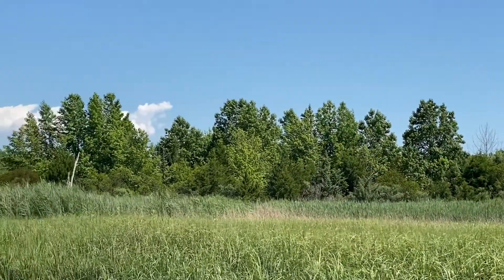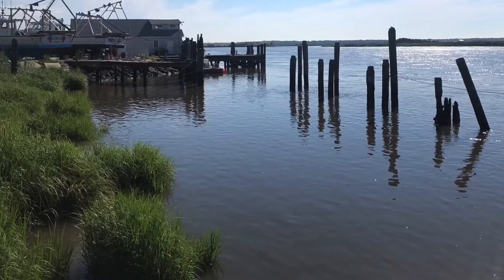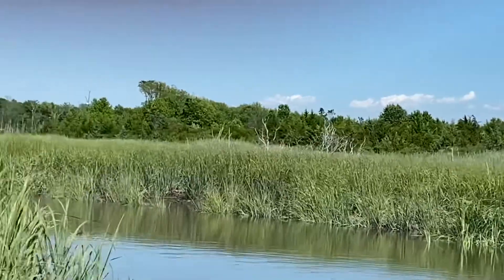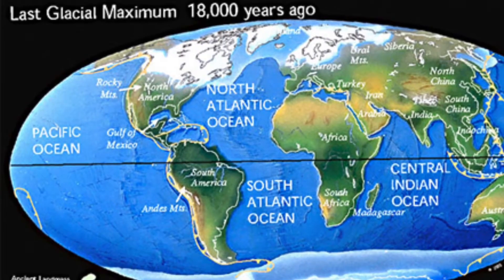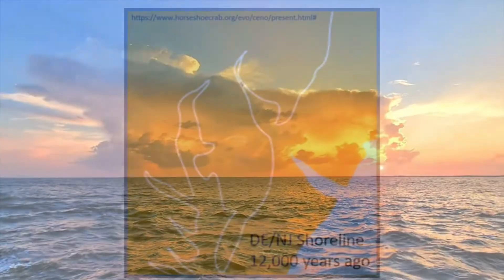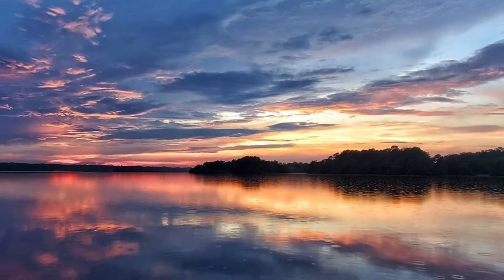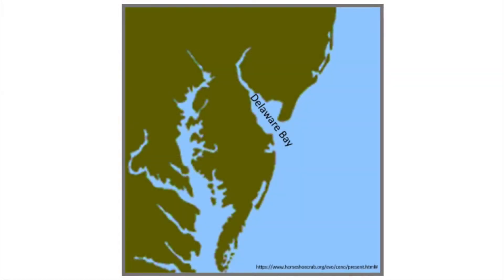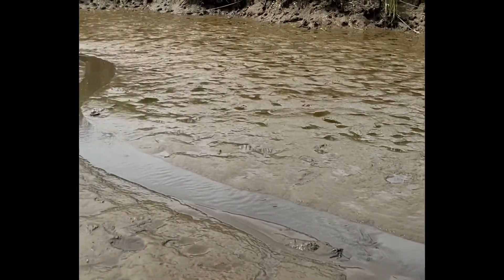Getting To Know A Tidal Salt Marsh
What is a tidal salt marsh? How were they formed? What are they more important today than ever before? Come find out and share!